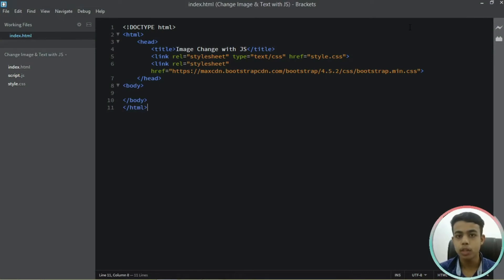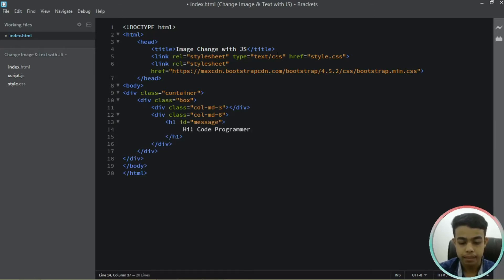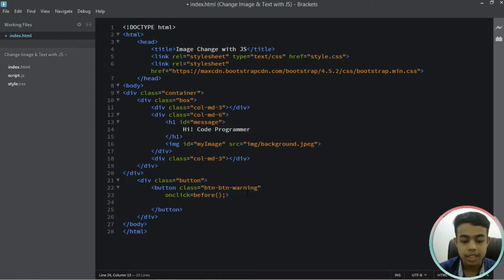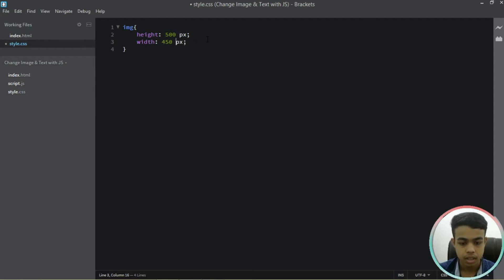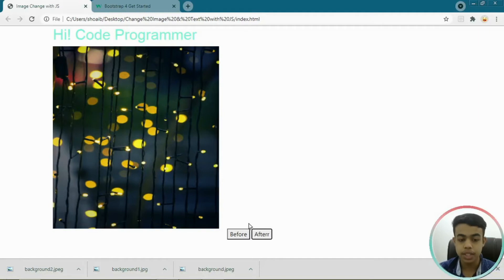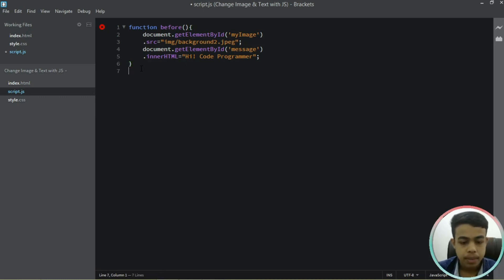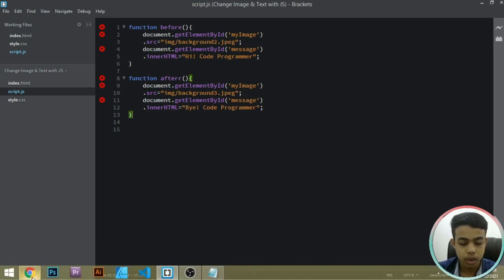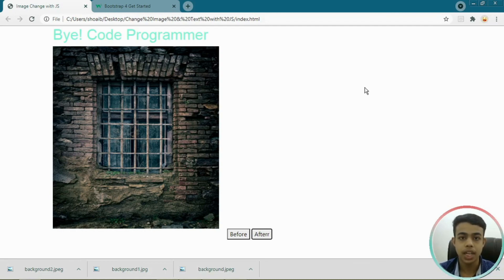JavaScript Change Image onclick Event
If you like the video do not forget to like subscribe and share it with your friends.. I will be daily uploading tutorial, animation, designing video's on YouTube and my social media ..